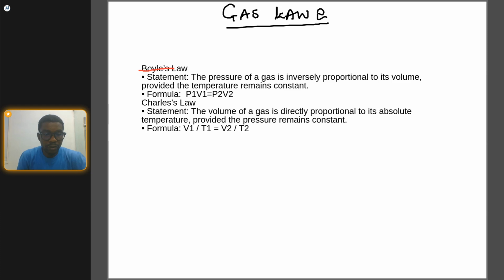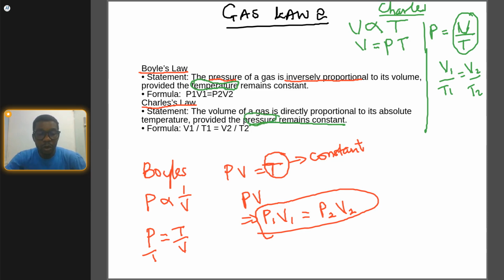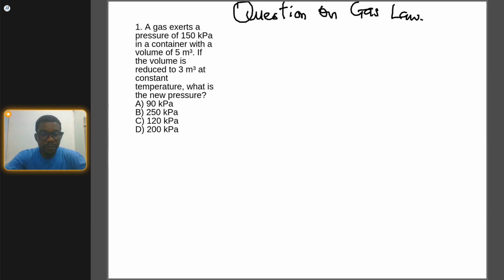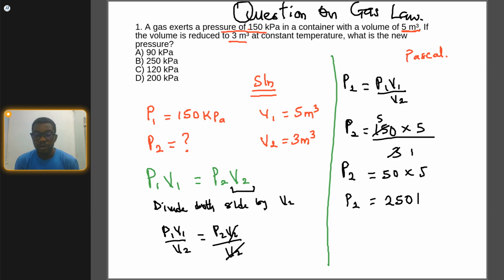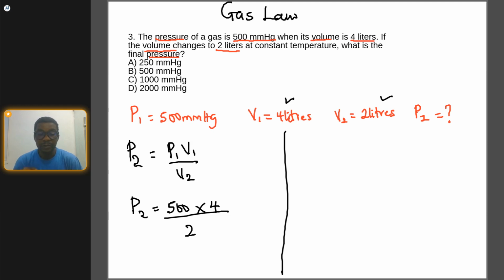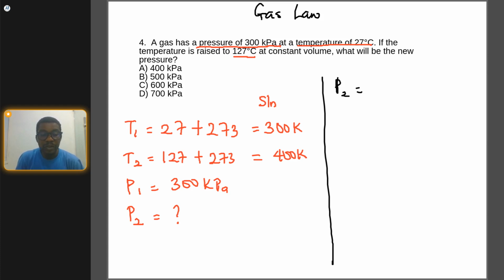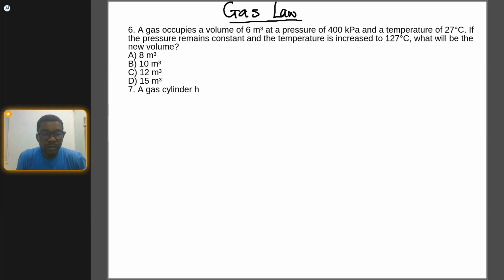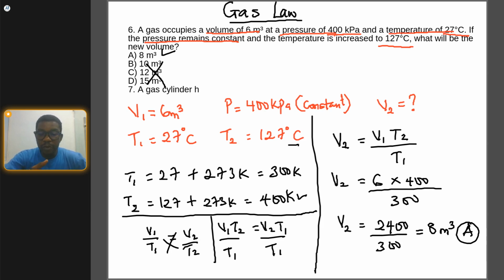JAMB Online Class 2025 || Physics: Gas Law 2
This JAMB physics class 2025 tutorial gives more detailed explanation to the topic Gas Law
Here is What You’ll Learn in This Lesson:
• Calculation on Atmospheric Pressure
• Calculation on Gas Law

Detailed videos on this topic and other JAMB physics tutorials are available on the A1Tutor app. Use the following links to download the A1tutor app;

utme 2025
utme physics
jamb past questions and answers on physics
jamb physics class 2025